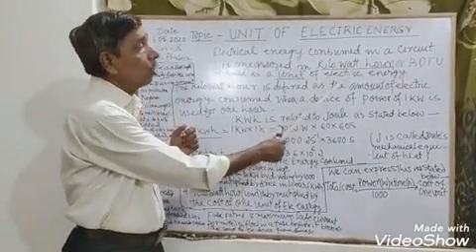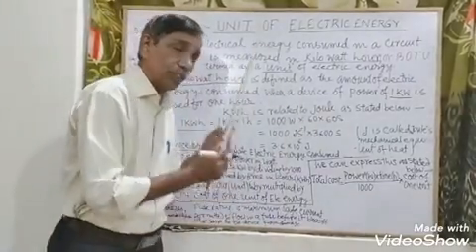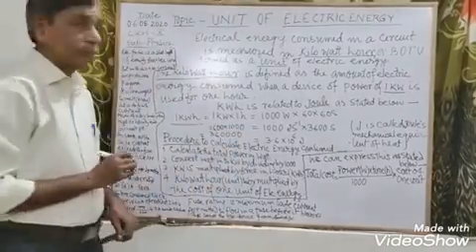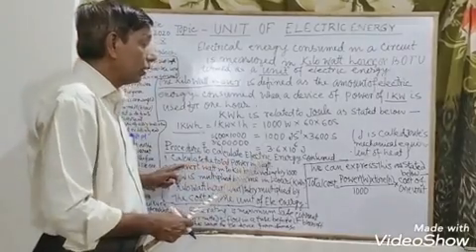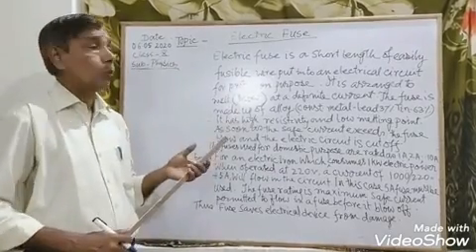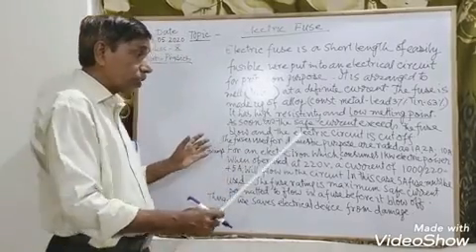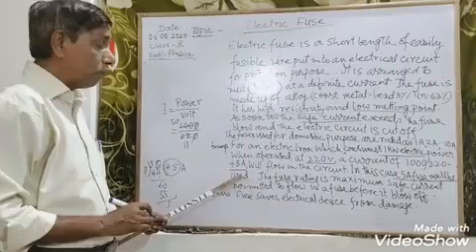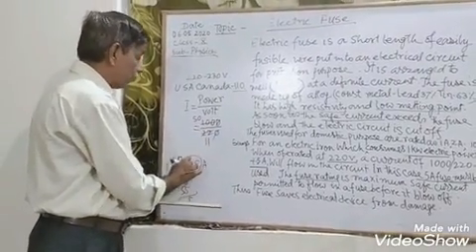Std X Sub Physics